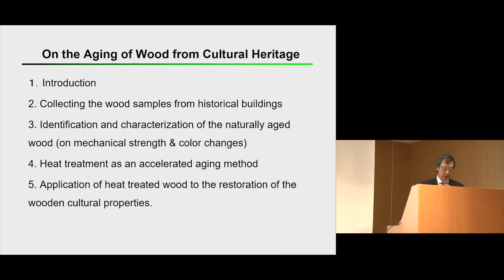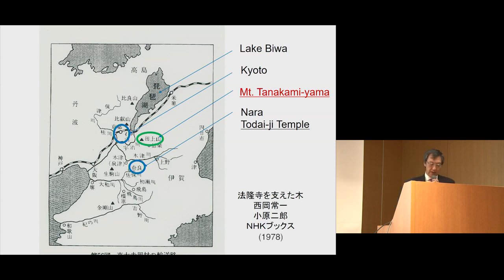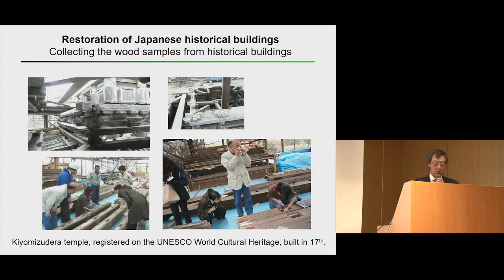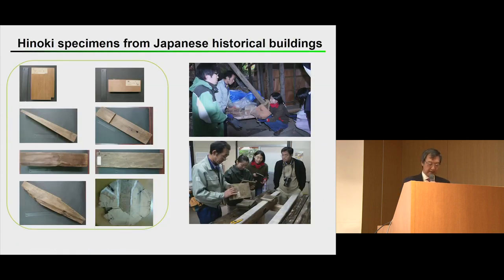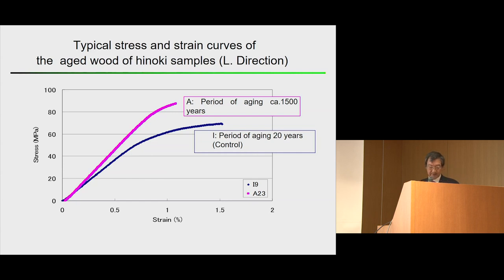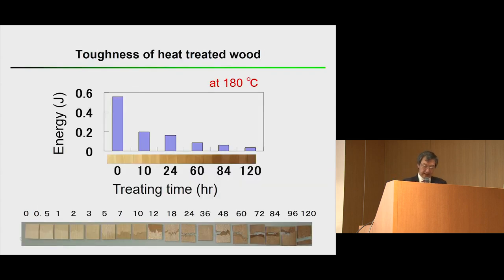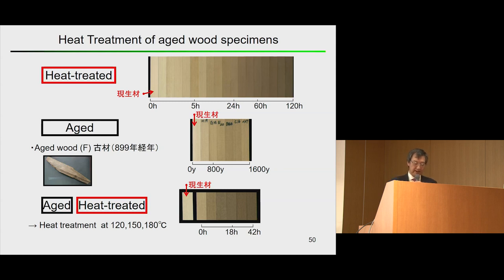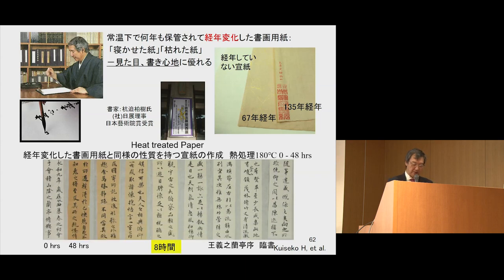Kyoto Univ. 6th International Symposium on Human Survivability 9. Presentation, Shuichi Kawai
Kyoto University Sixth International Symposium on Human Survivability
“Bridging the Divide Between Science and Culture: The Role of Human Survivability Studies”
7 December 2017, Kyoto, Japan

Session 2: “The Science of Cultural Heritage Preservation”
Presentation
"On the Aging of Wood from Cultural Heritage"
Prof. Shuichi Kawai, GSAIS, Kyoto University

Organized by the Graduate School of Advanced Integrated Studies in Human Survivability (GSAIS/ Shishukan), Kyoto University in collaboration with the Management of Social Transformations (MOST) programme, UNESCO